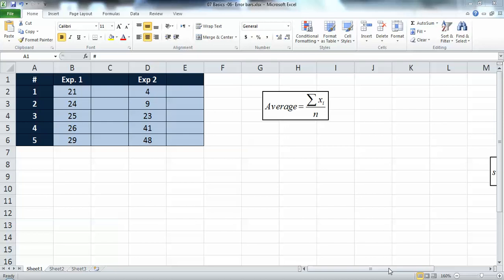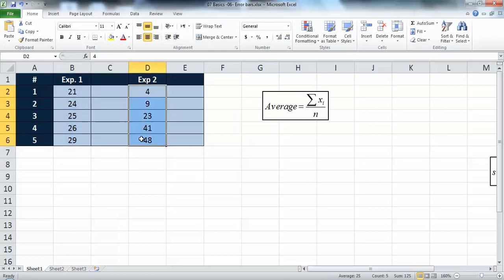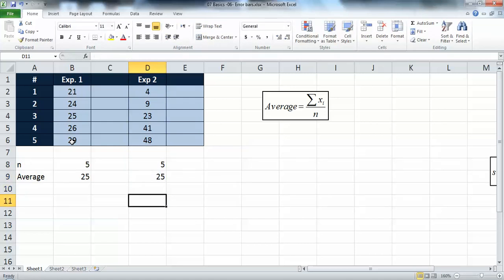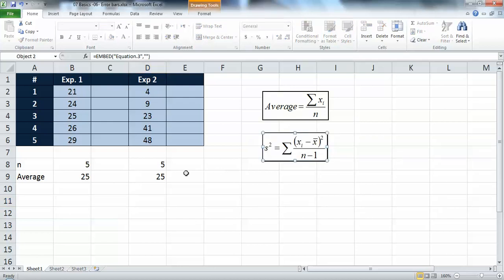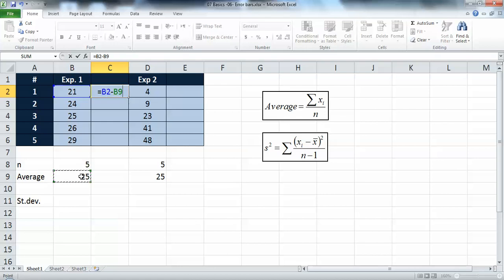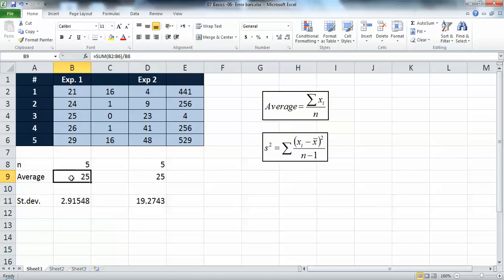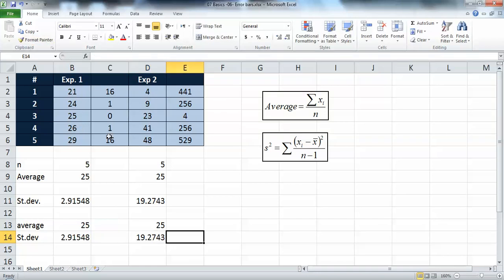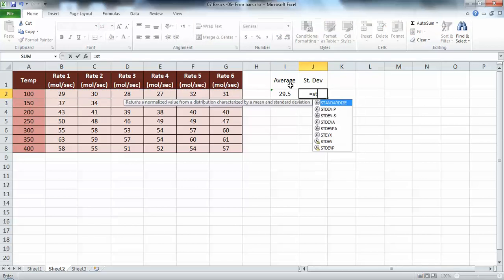Excel for Chemical Engineers I 08 I Basics [Average and standard deviation] (7/10)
This video illustrates the use of average and standard deviation calculations for analyzing the results of a set of experiments. We show first how the calculations are done manually then how to use Microsoft Excel for doing these calculations quickly.
The graphical representation of standard deviation in the form of error bars is shown as well.